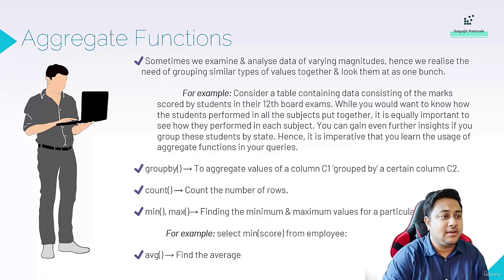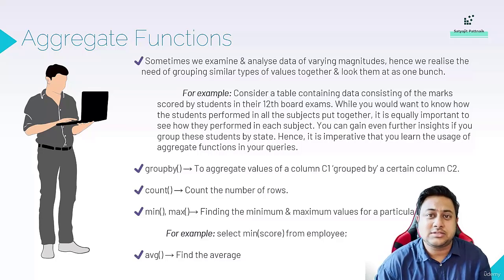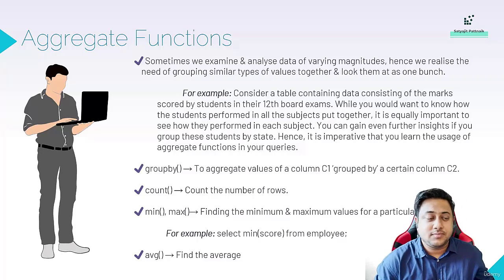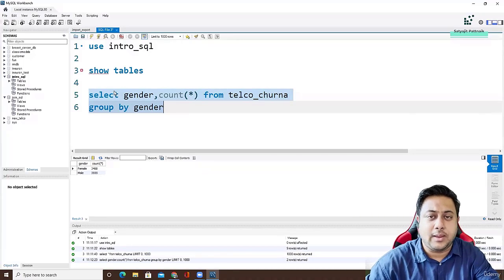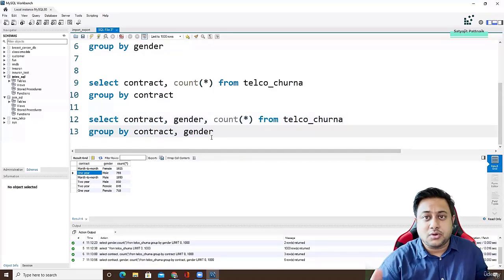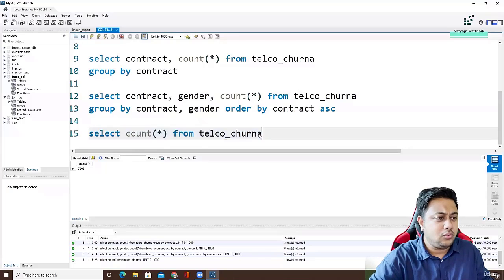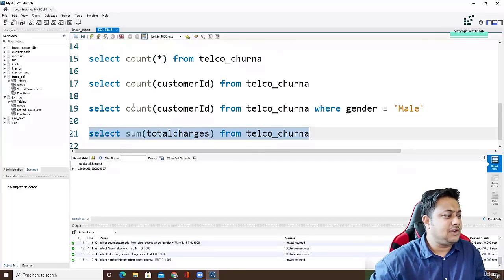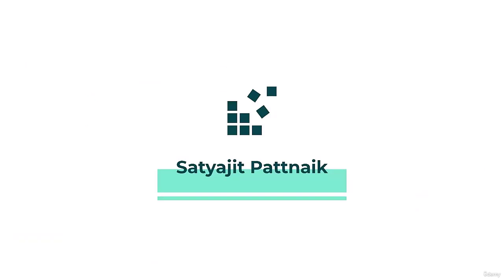148 Aggregation Functions